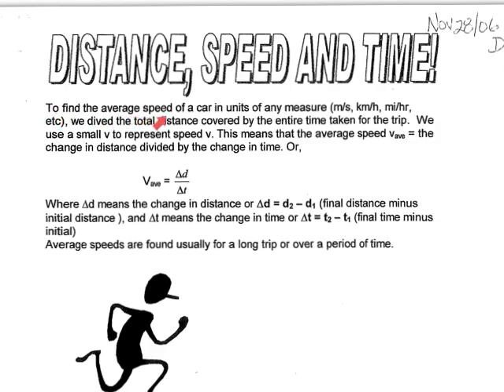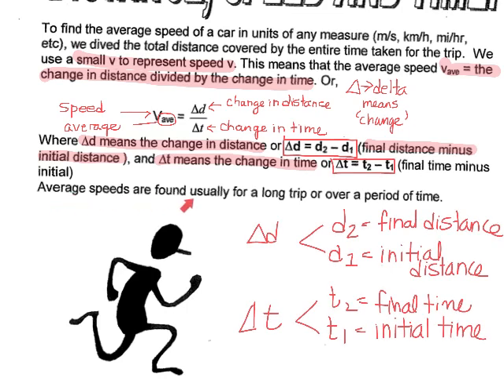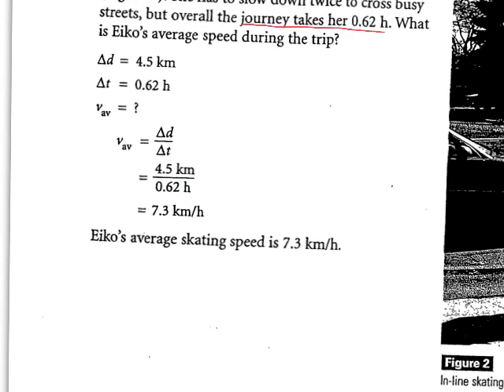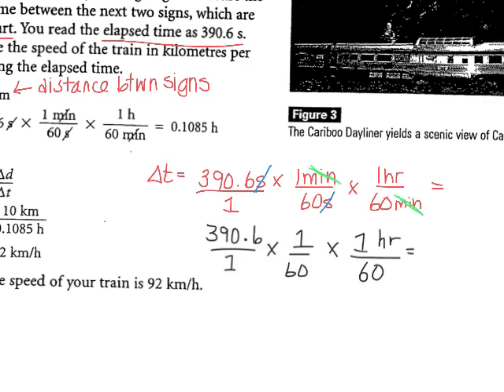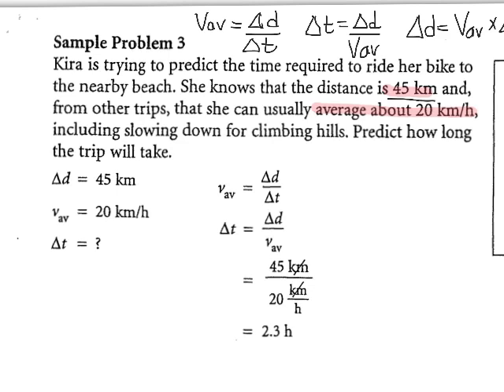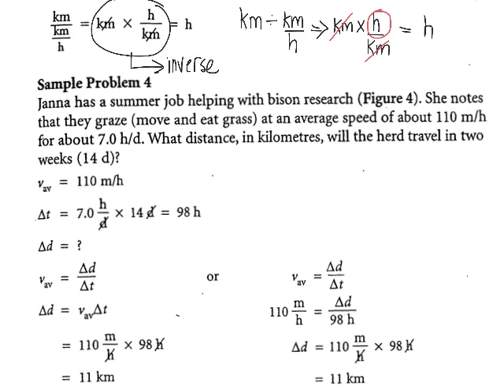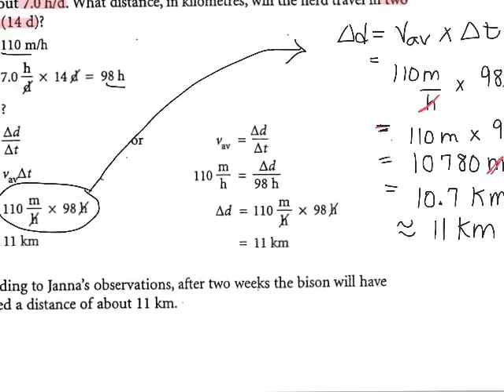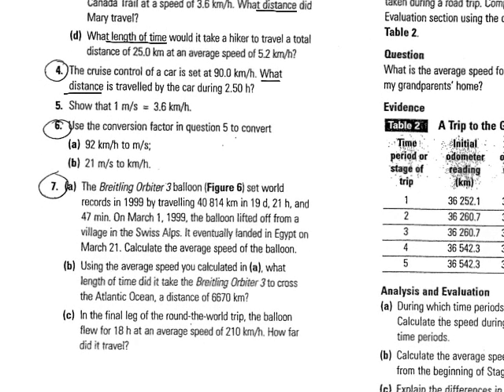Distance Velocity and Time